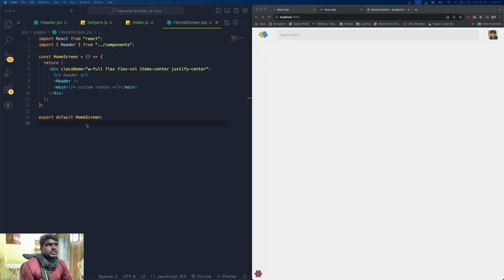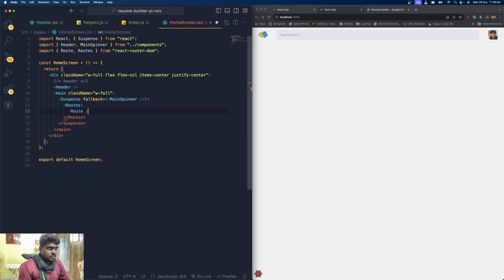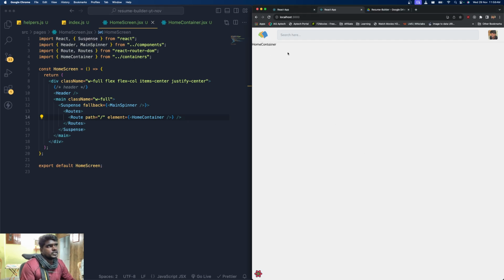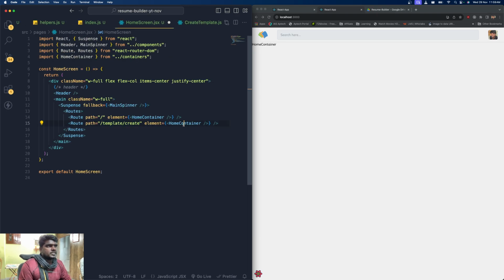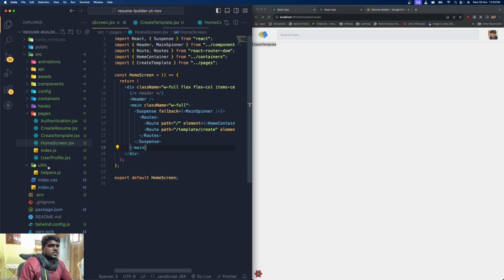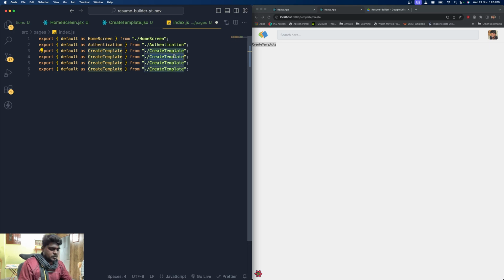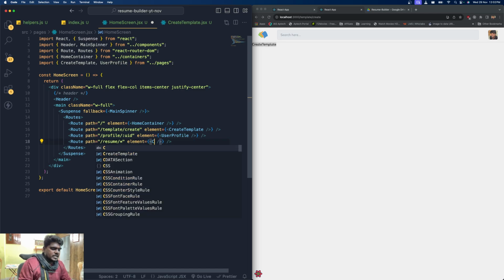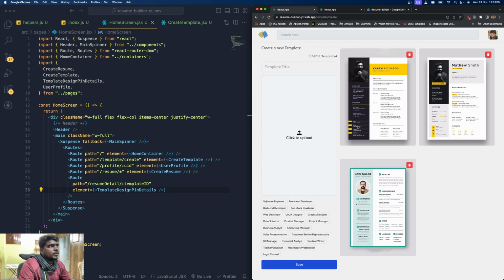🎨 Resume Builder Dev Part 17 – React Sub-Routes 🧭🔀 | Nested Routing for Better App Structure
🔥 In Part 17 of the Resume Builder series, we implement React Sub-Routes to organize nested pages like dashboard, resume form sections, and admin tools under clean, scalable route paths.

✅ What you’ll learn in this video:
✔️ Setting up sub-routes using react-router-dom
✔️ Nesting components within parent routes
✔️ Creating layouts with [Outlet /] for shared UI (e.g., headers, sidebars)
✔️ Conditionally rendering content based on user role
✔️ Organizing pages like /dashboard/profile, /admin/users, etc.

💡 Why Sub-Routes Matter:
🔹 Clean app structure and scalable routing
🔹 Enables better component reuse
🔹 Perfect for multi-section apps like a resume builder